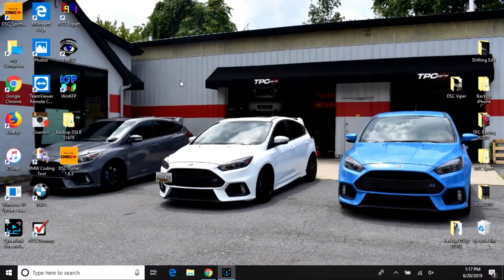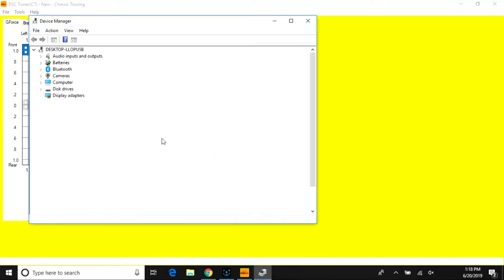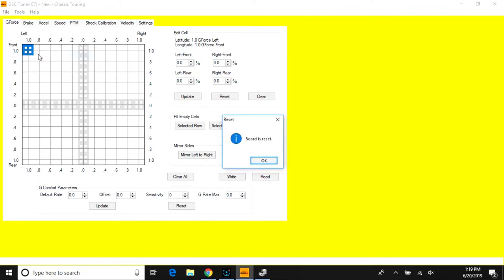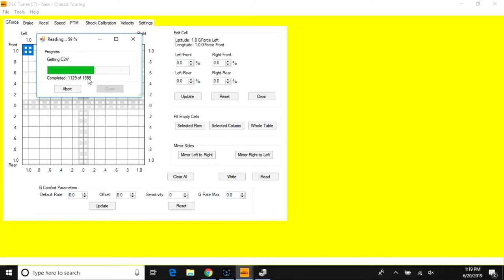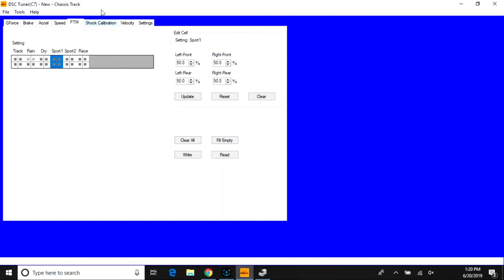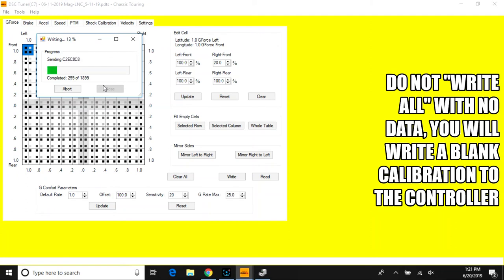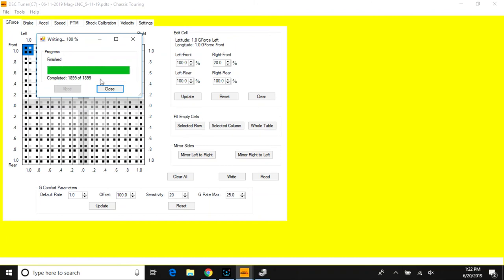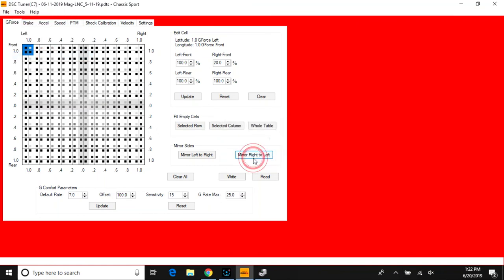DSC Sport Tuning Academy Lesson 105 | Reading & Writing .PDTS Files to DSC Sport Controller 07-16-19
New DSC Sport Tuning Academy Lesson 105 Technical Support video showing you step by step and the Do's/Don't for Reading and Writing Calibration files (.pdts) to your DSC Sport Controller.

Video Posted: 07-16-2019, Author: DSC Sport Jeremy